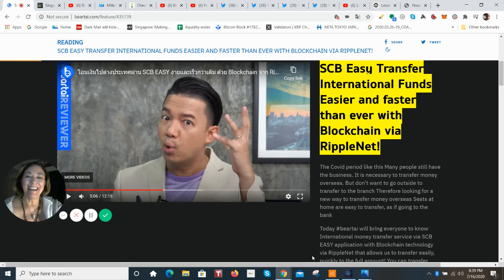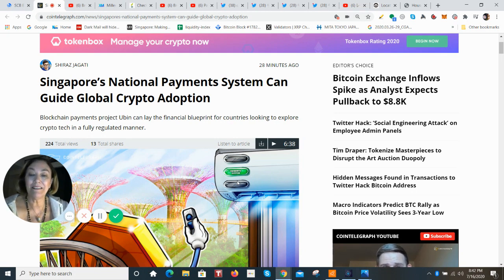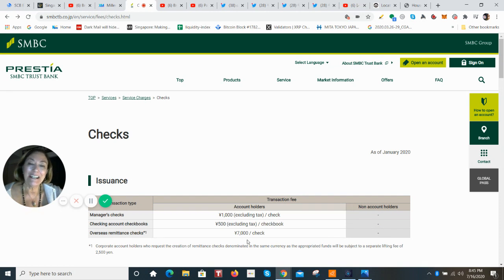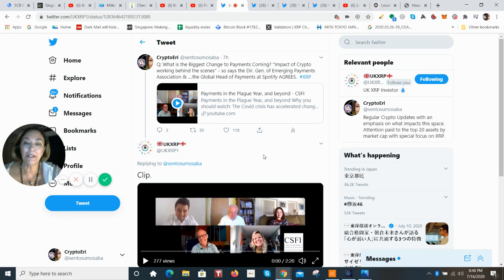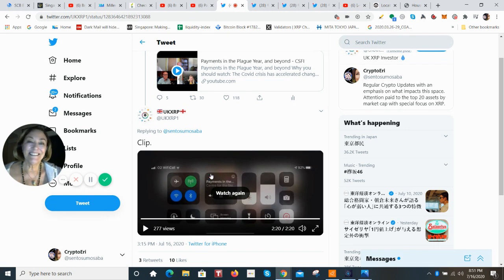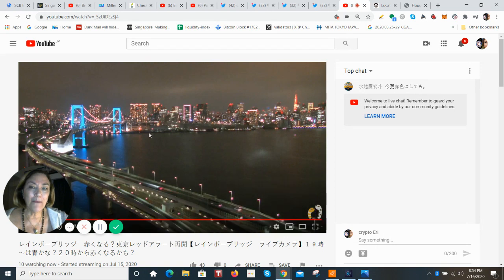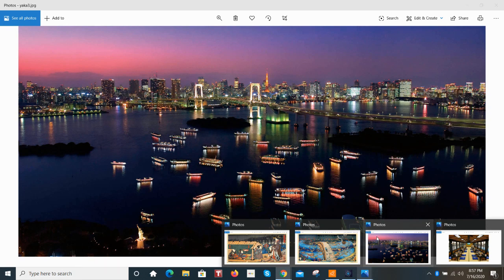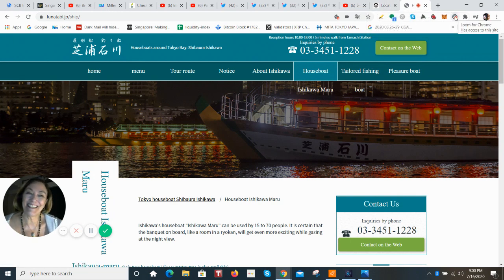XRP Change to Crypto Payments, Ripple Technology cross-border payments Thailand, XRP & Interledger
XRP. Learn about Interledger Protocol and XRP from Ripple Xpring Warren Paul Andersen
Description:
Blockchain has revolutionized the technology industry—inspiring an outpour of questions searching for the next step forward to best utilize this tech to its full potential. Yet, how can developers forge a path to innovation when walking through uncharted territory? The barrier to entry has kept many coders out of the world of crypto, despite its emergence as the next wave of technology. Warren can discuss how to move the dial for developers to connect, communicate, program, and easily digitize money. The Xpring open-source platform, which captures a network of more than 20 million developers globally, allows developers to grasp blockchain, without the excessive lines of code and slow payouts. Warren can discuss how Xpring is moving the industry forward to change the way developers transact and take big leaps forward as they carve the next move forward in blockchain development.
Warren Paul Anderson, Senior Product Manager, Ripple